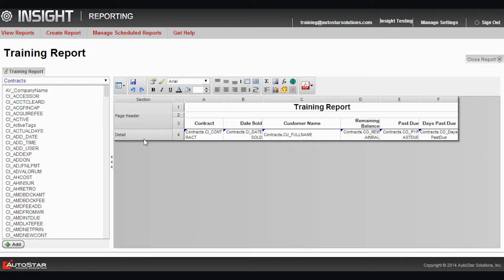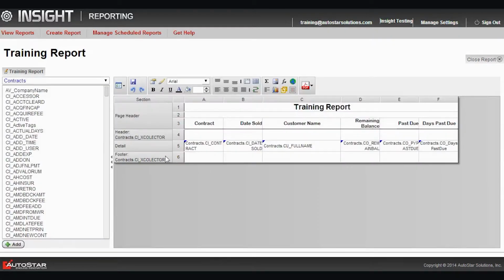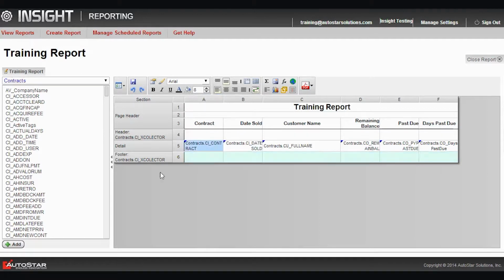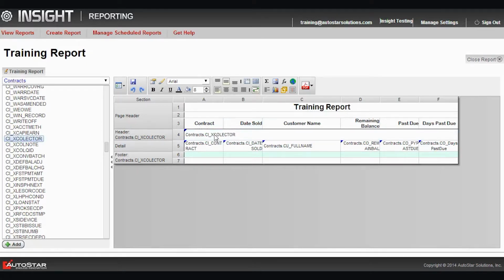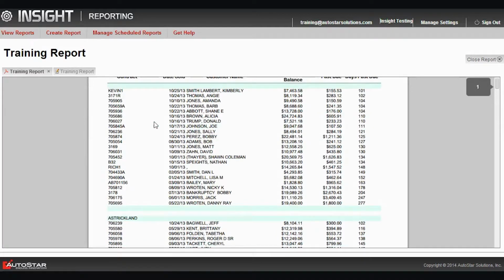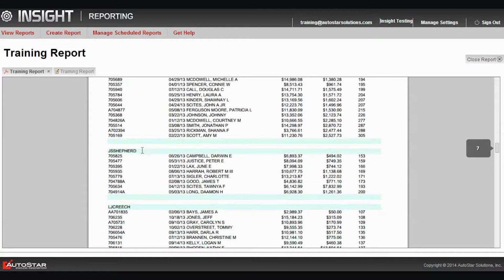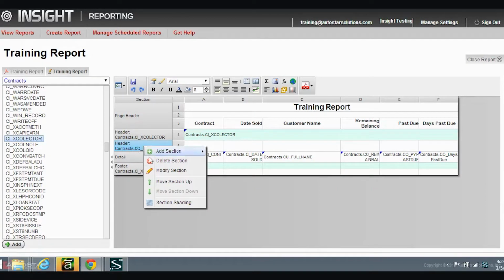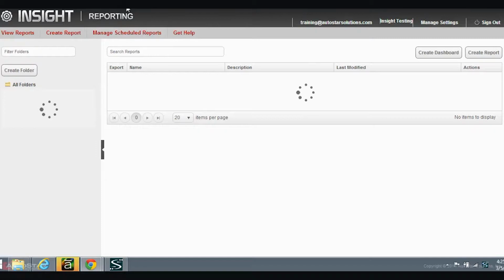insight reporting - grouping